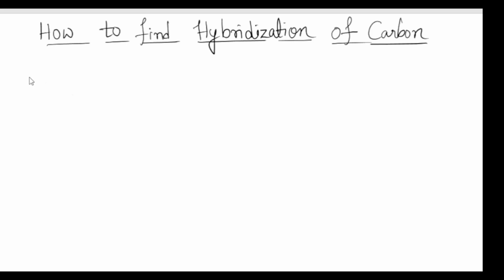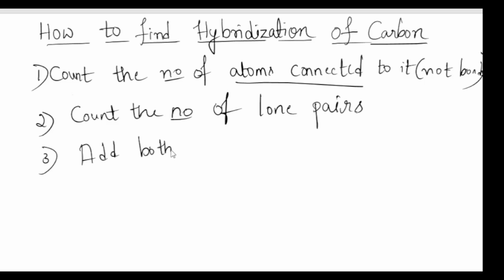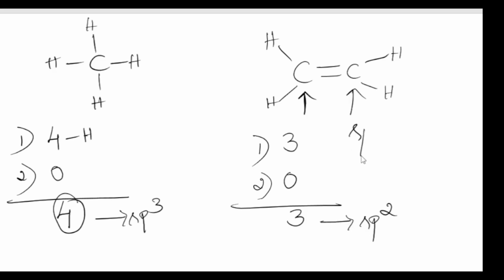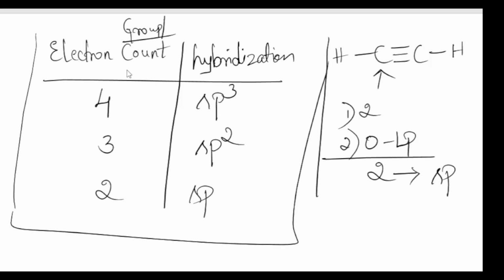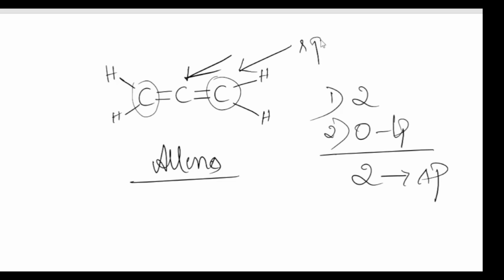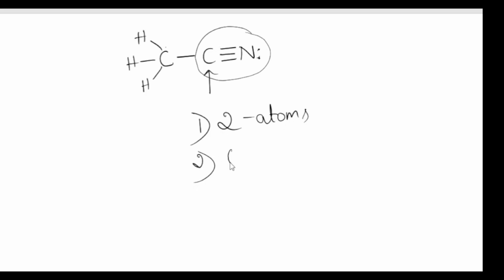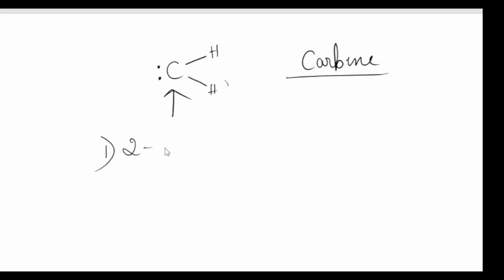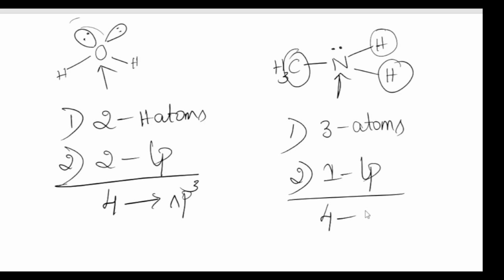How to find hybridization of any atom||sp3,sp2,sp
Here’s a shortcut for how to determine the hybridization of an atom in a molecule.

For a given atom:

Count the number of atoms connected to it (atoms – not bonds!)
Count the number of lone pairs attached to it.
Add these two numbers together.
If it’s 4, your atom is sp3.
If it’s 3, your atom is sp2.
If it’s 2, your atom is sp.